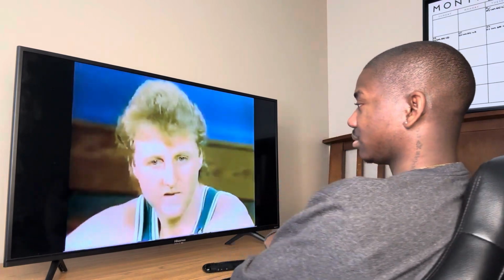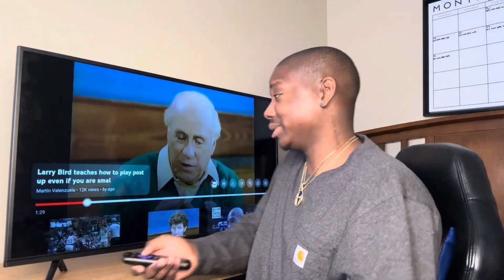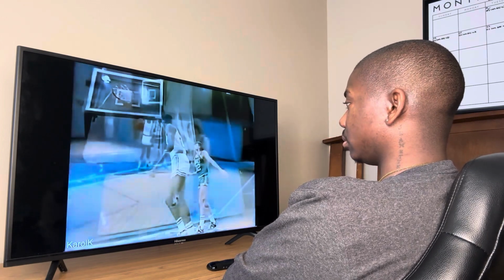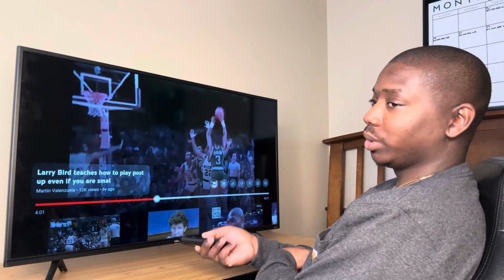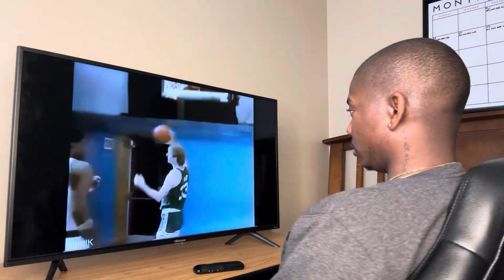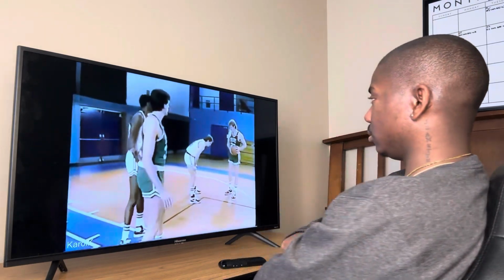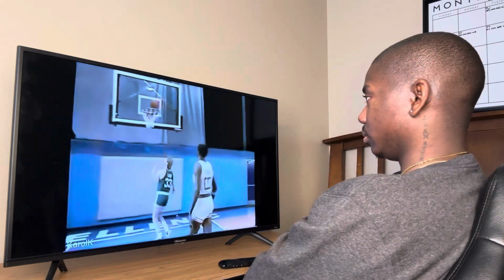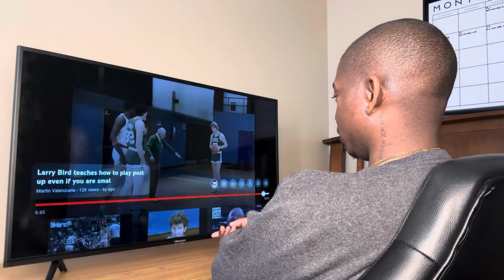Larry Bird Taught Me The Most Unstoppable Post Moves!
First Time Watching Larry Bird Teaches How To Play Post Up Even If You Are Small. In today’s video I will be reacting to Larry Bird teaching how to play post up even If you are small.